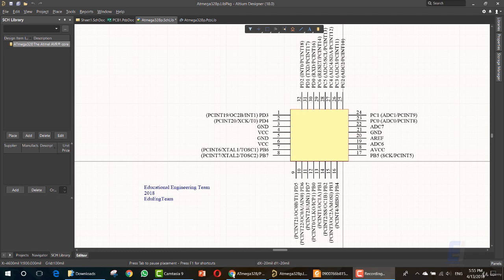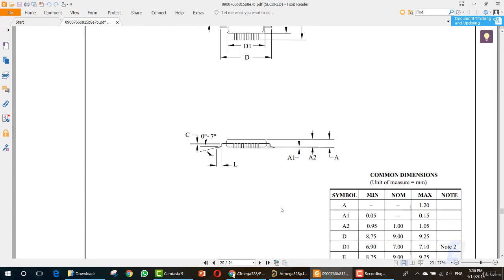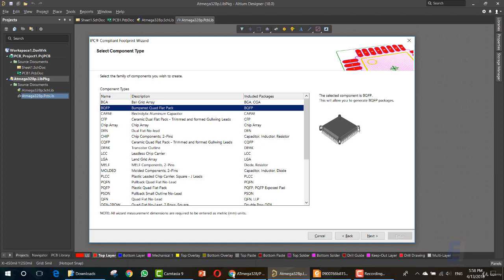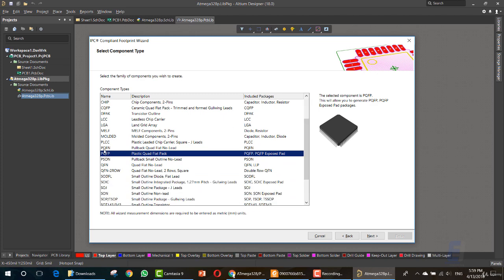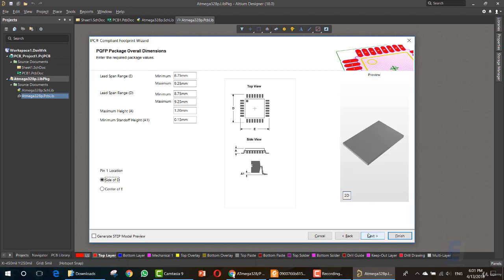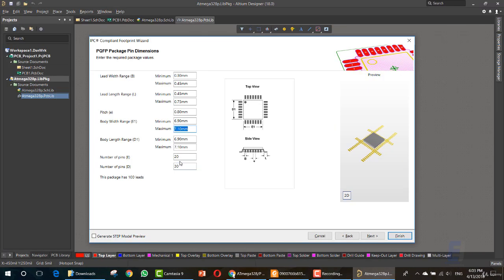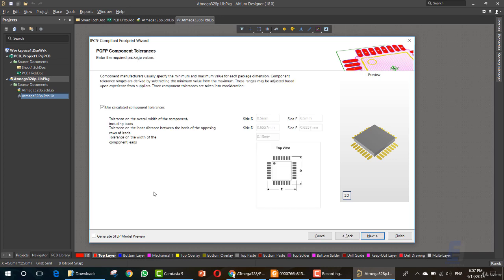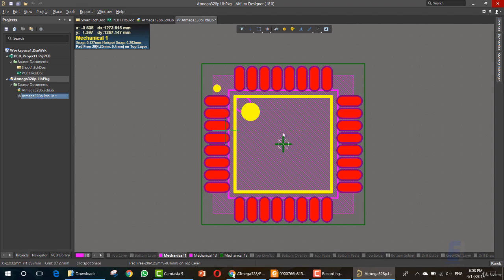Making Footprint and PCB Layout Altium Designer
Altium Designer  Making Footprint and PCB Layout

Altium-Designer

Embedded Systems
Altium-Designer